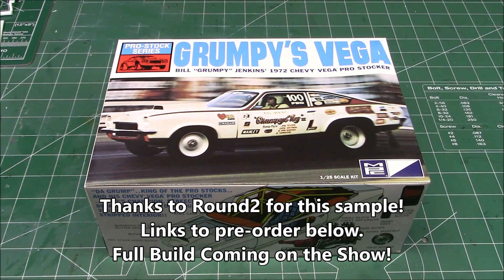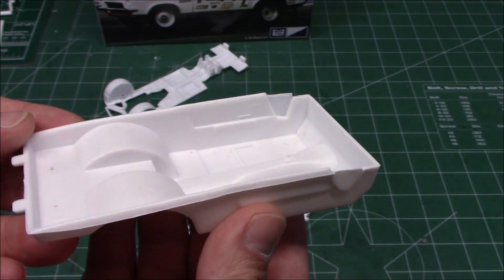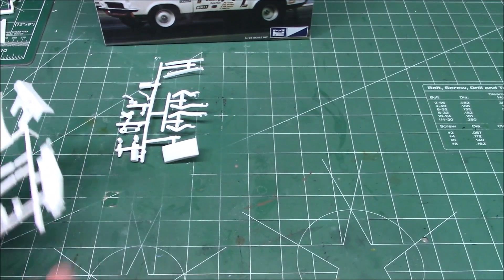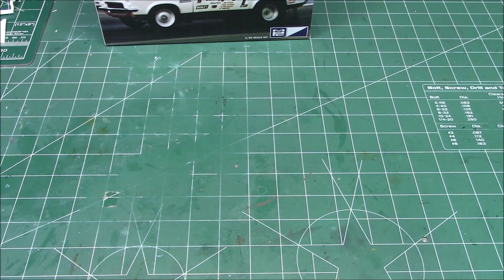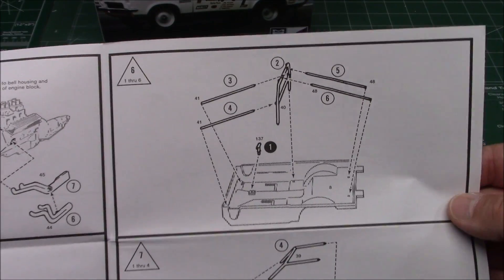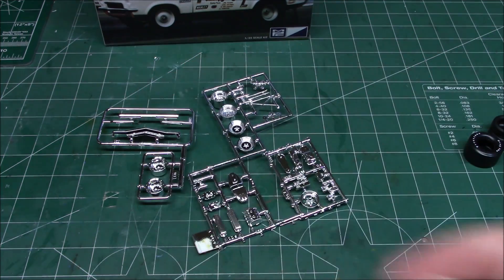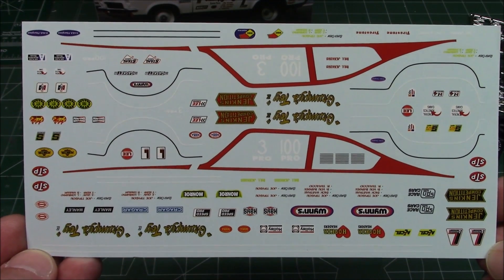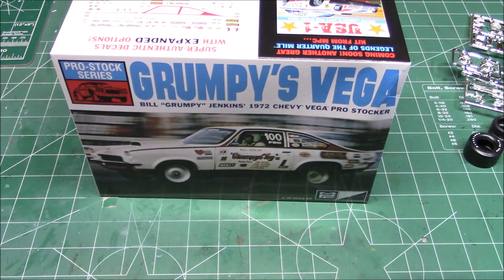NEW! 1972 Chevy Vega Pro Stock Bill Grumpy Jenkins 1/25 Scale Model Kit Review Build Preview MPC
Get this on preorder today!

Features
Retooled Authentic Body Parts
Expanded Decal Options
Lettered Drag Slicks
Vintage Box Art
Small Block Chevy 350 Engine
Dual Quads
Solid Wheels
Racing Headers
Bucket Seat
Pro-Stock Hood Scoop
Roll Cage
Pro-Stock Gutted Interior

William Tyler Jenkins (December 22, 1930 – March 29, 2012), nicknamed "Grumpy" or "The Grump", was an engine builder and drag racer.[1] Between 1965 and 1975, he won a total of thirteen NHRA events.[2][clarification needed] Most of these wins were won with a four-speed manual transmission. In 1972 he recorded 250 straight passes without missing a shift.[2]

He was formally trained as a mechanical engineer at Cornell University, and he used his training and skills to build engines.[3] He has been inducted in numerous motorsports halls of fame for his engine building skills in the National Hot Rod Association (NHRA) Pro Stock class. His innovations include drag racing's first kickout oil pans, Pro Stock strut-style front suspension, and dry sump oiling system, and cool cans, electric water pump fan, gas port pistons, and slick-shift manual transmissions.[3] Considered the "Father of Pro Stock", Jenkins-built engines were used to win five NHRA Pro Stock championships and three American Hot Rod Association (AHRA) championships.[4]

He was nicknamed "Grumpy" for having a no-nonsense attitude at races.[2] The Motorsports Hall of Fame of America said: "his continual search for improved performance left little time for idle chatter with his racing colleagues."

He became known in national circles as the engine builder for Dave Strickler in the early 1960s. Jenkins teamed with Strickler to win Little Eliminator at the 1963 Nationals with an A/FX 427 Chevy.[7] He drove hemi-powered Dodges in 1964 and 1965 after Chevy left drag racing early in the 1963 season. In 1964, Jenkins and Strickler travelled to England, as part of the U.S. Drag Racing team, to take part in the First International Drag Festival, a series of six events held that fall.

He won the A/MP (A/Modified Production) class in a 1965 Plymouth gasser at the 1965 NHRA Nationals at Indianapolis Raceway Park, with a pass of 11.11 seconds at 130.24 mph (209.60 km/h).[8] He would also win S/SA at the 1965 Winternaionals in a hemi-powered Plymouth named Black Arrow.[9] His winning pass in the final round was an 11.39 second e.t., overcoming Dick Housey's 11.37 with a holeshot[9]

Jenkins couldn't agree on terms with Chrysler for 1966, so he decided to run a Chevy independently by making his own Chevy engine package.[3] Without factory support, Jenkins developed his first Grumpy's Toy, a 327 cubic inch / 350 horsepower Chevy II. When he found the compact car was to be placed in the same class as the 426 ci/425 horsepower hemi Dodge and Plymouth muscle cars, he commented it "looked like a pretty good gimmick at the time".[3] The lower displacement engine in the smaller car, hence lighter minimum weight, enabled it to outrun the larger-engined but heavier cars. He set a class record[clarification needed] with an 11.66 second pass.[3] He was added to Chevrolet's team in 1967. He became known as the premiere normally aspirated drag race engine builder after his Super Stock victory at the 1967 Nationals.[2] He entered Pro Stock when NHRA started it in 1970, and won the first two events of the year (the Winternationals and Gatornationals) in a 1968 Chevrolet Camaro,[2] ultimately taking the national title.

Jenkins went winless in 1971. NHRA changed the 1972 rules to allow drivers with a small block wedge engine to run a lighter car. Jenkins used a small block-based 331 cu in (5.4 l) in a Chevrolet Vega fitted in the class' first tube chassis,[2] which debuted at the 1972 Winternationals. He had a subpar 9.90 second pass in the untested Vega, qualifying 17th of the 32 entries at the season-opening event. After tuning the chassis, the car clocked low-9.6 second passes on race day and Jenkins won the event.[3] Jenkins used the car to win five of the first eight events of the season (some of them regionals) and six of eight Nationals.[3][3] Jenkins earned a total of $250,000 that year, including event and manufacturer support.

In 1973, following an NHRA rule change to allow records to be set at any national meet, Jenkins drove his Vega to Pro Stock's first official record, a 148.76 mph (239.41 km/h) pass, at the Winternationals; "Dyno Don" Nicholson set the e.t. record with a 9.33.[11]

Jenkins built a Vega in 1974 (dubbed Grumpy's Toy XI) that had several firsts which impacted future drag racing cars, including the first dry sump oiling system and a MacPherson strut front suspension.[3] This car would give him thirteen wins in Pro Stock that year.